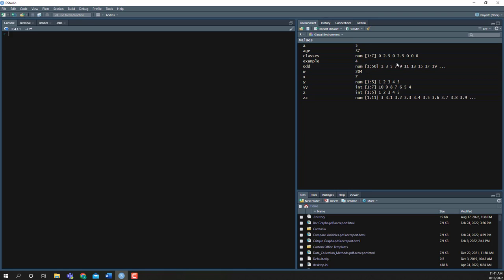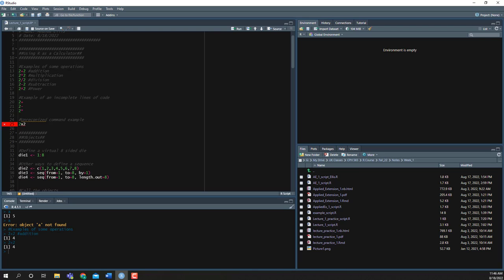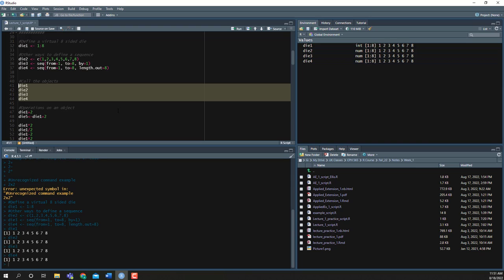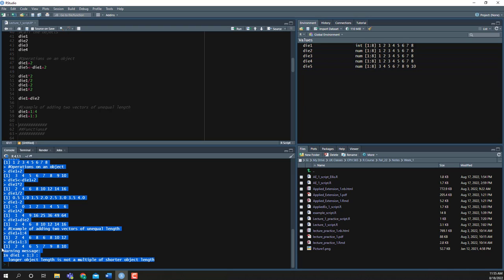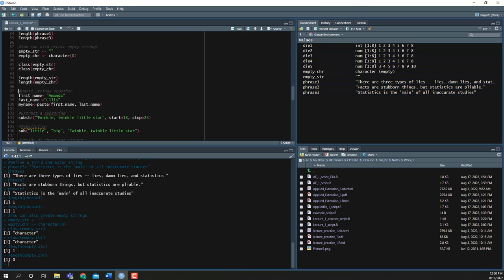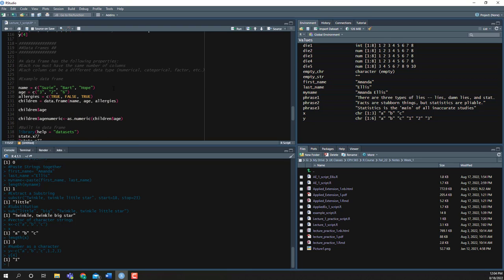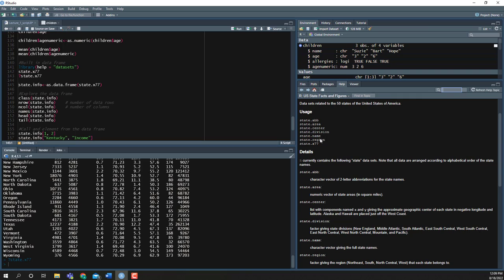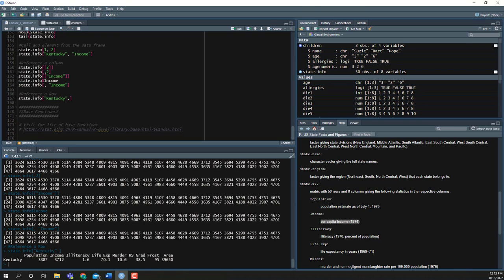Introduction to R Programming Lecture 1